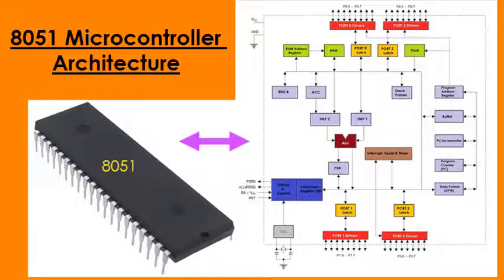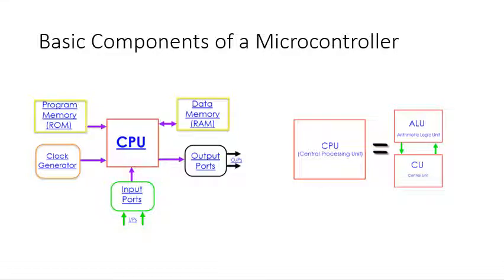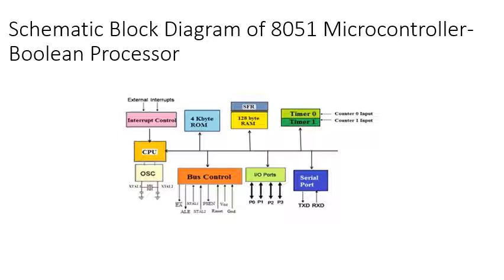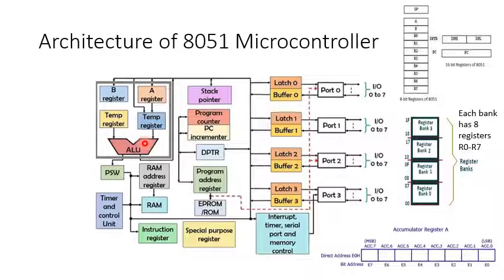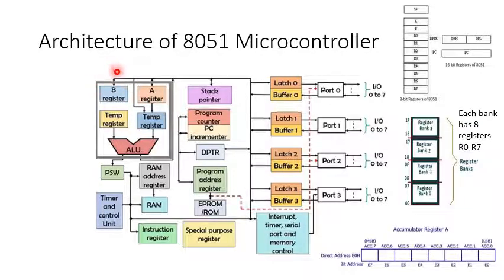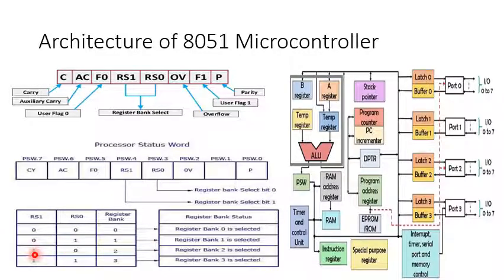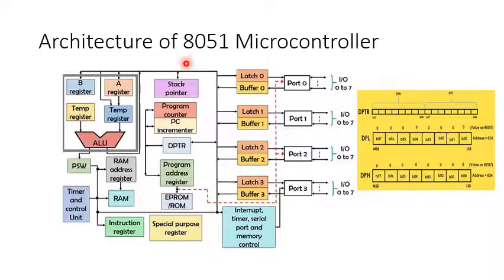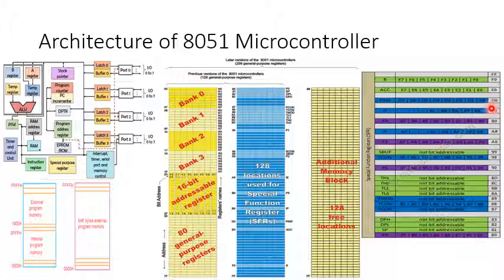8051 Microcontroller Architecture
8051 Microcontroller Architecture